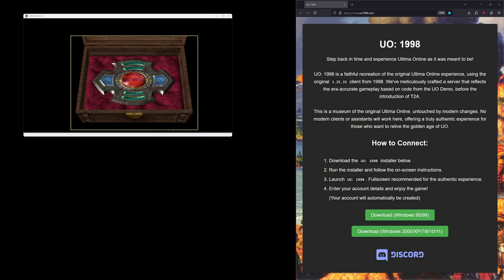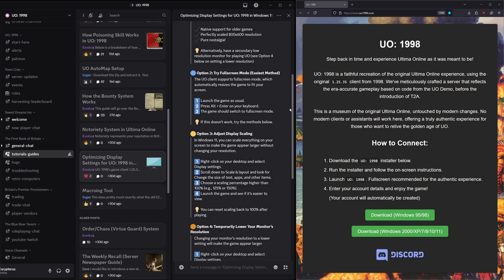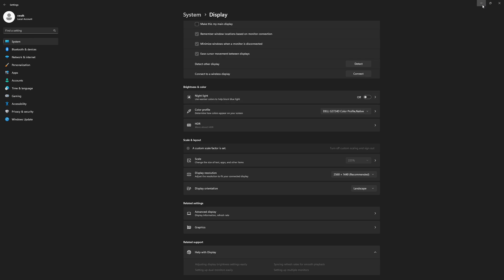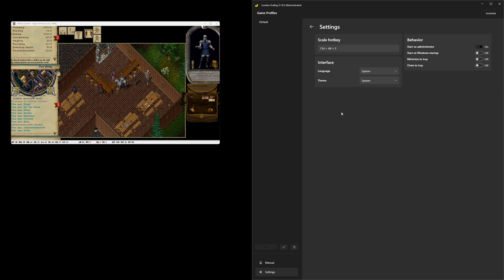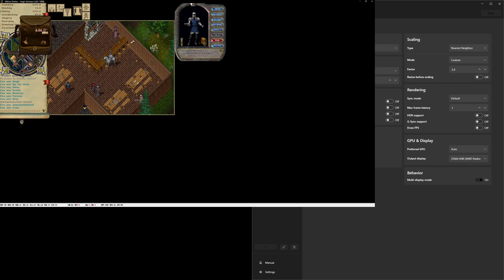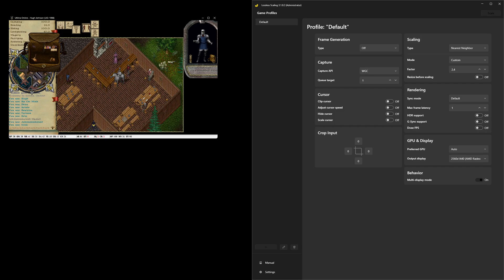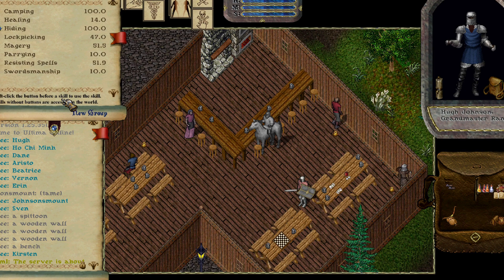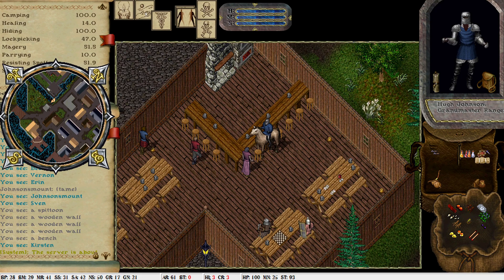Optimizing the Display for Ultima Online 1998's OG Client - Featuring the Lossless Scaling App!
This is a quick tutorial showing how to make UO 1998 look great at modern resolutions.

Credits:
My Rig: Asrock X670E Taichi, Ryzen 9800X3D, Radeon Graphics, Ram 64GB G-Skill 6000MTS CL30, Windows 11 LTSC IoT Enterprise.